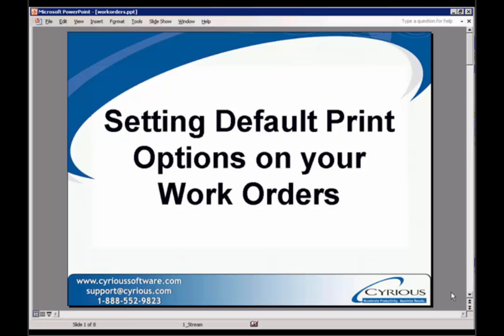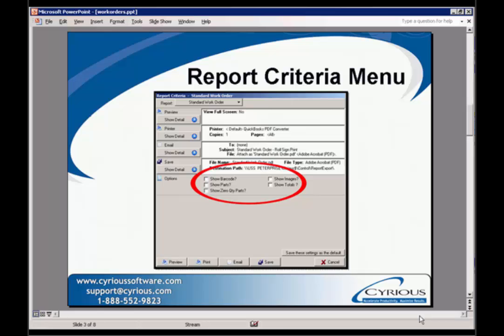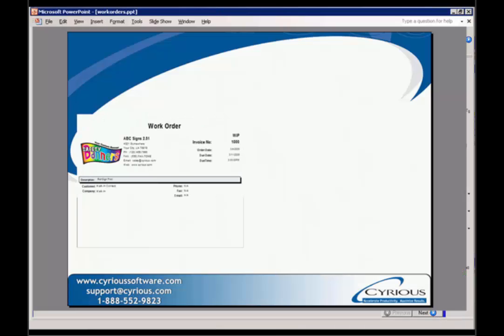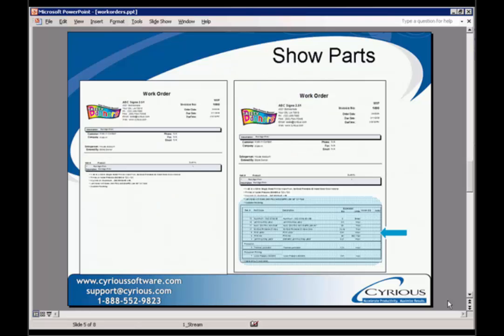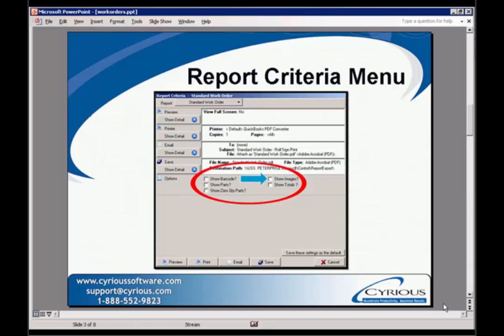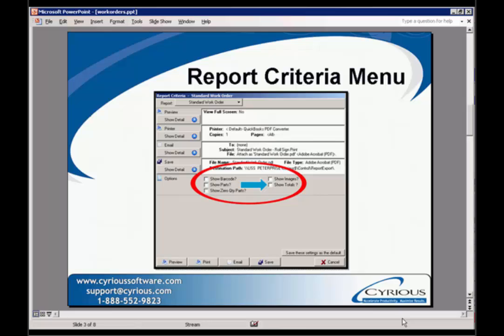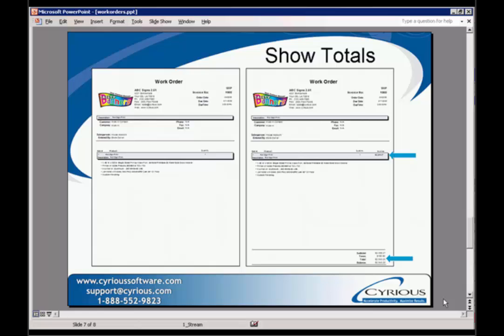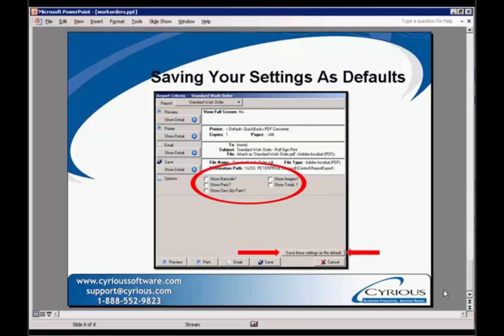Default Workorder Options